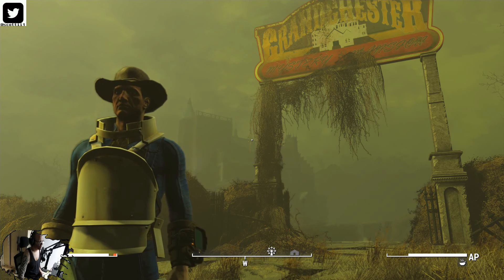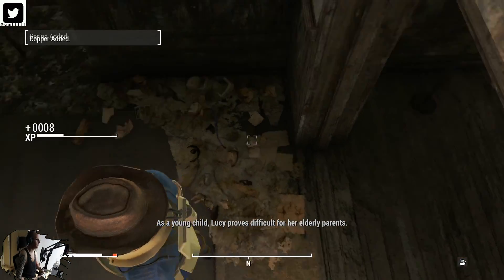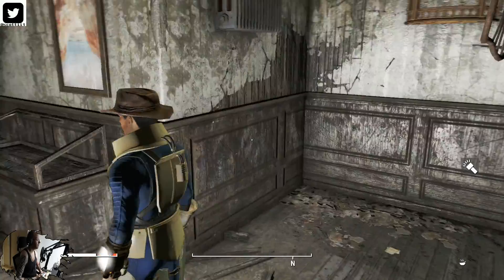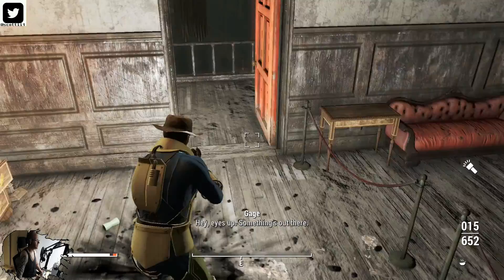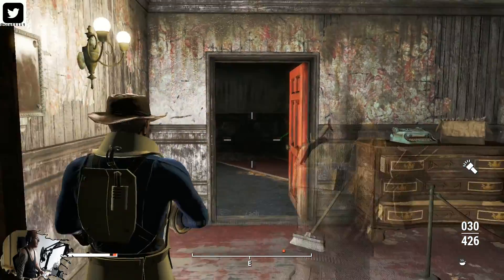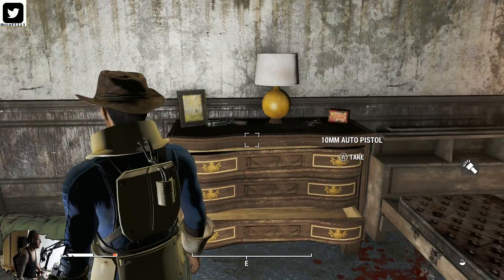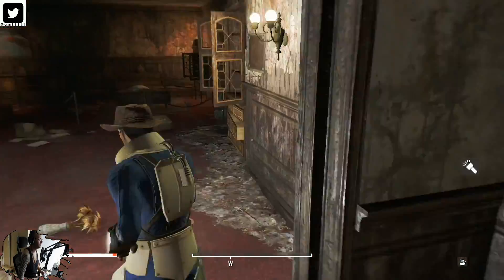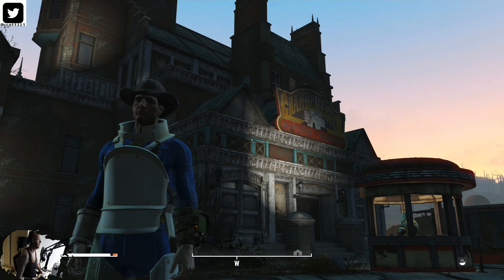Nuka World: Grandchester Mystery Museum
Hey friends,

In this episode we do the quest Trip to the Stars at the Grandchester Mystery Museum.

Add me on social media for latest update.  At least 1 new video each day!